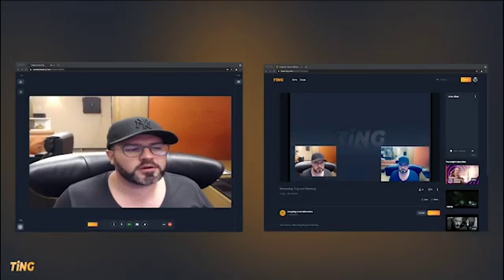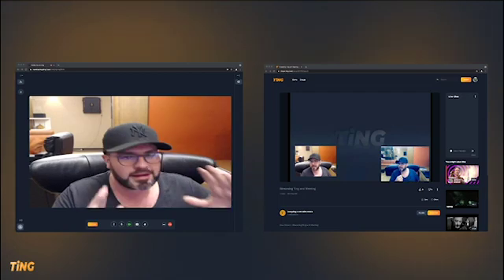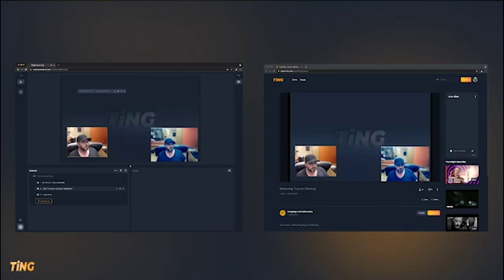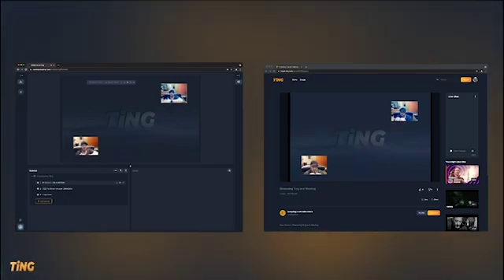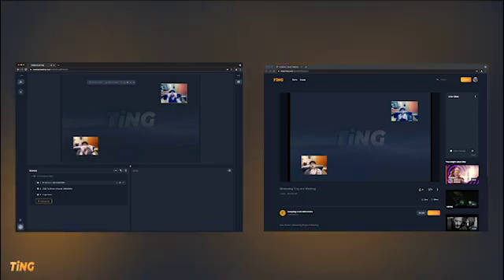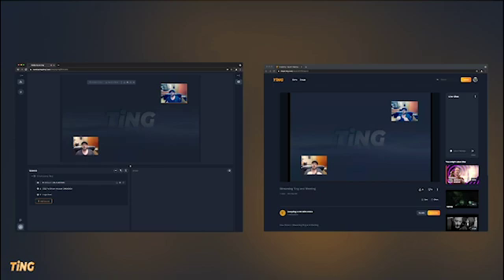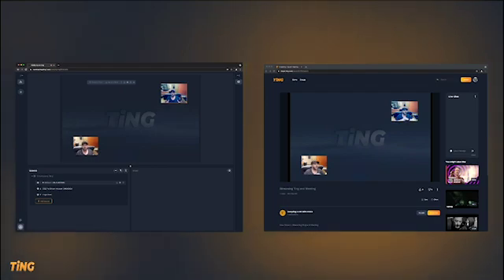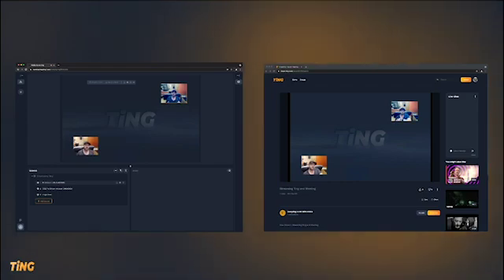Ting & Meeting Live Showcase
Showcasing the Meeting live stream using the OBS platform. there is a delay in the video because I am simultaneously recording the Ting and Meeting platform from a single computer using a third party app